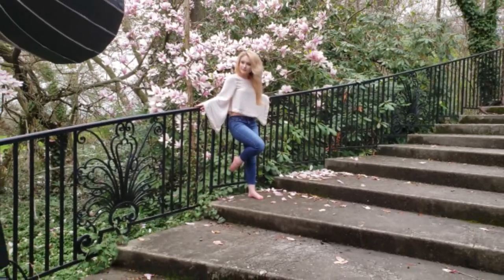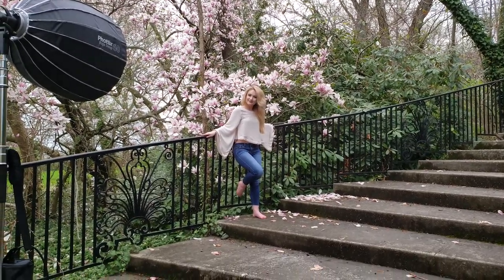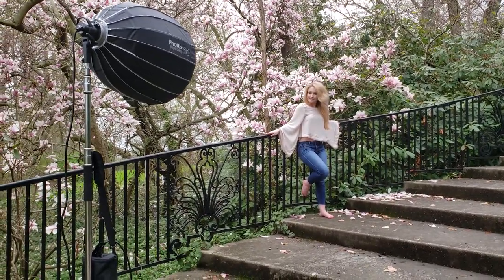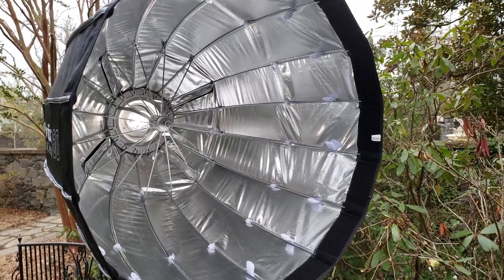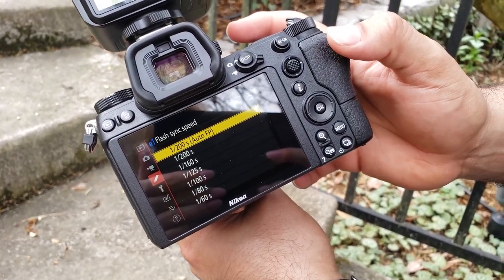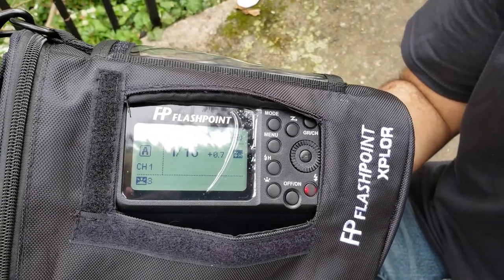How to High Speed Sync flash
Once again trying to provide a little quick tutorial on how to use High Speed Sync on DSLR or Mirrorless cameras. I used my Nikon Z6 with a Xplor 600 for this shoot and was able to get amazing results on this mirrorless camera. Shout out to Petey Reamz for making awesome music. More information on that soon.
Also I have a lovely model that was gracious enough to participate in the event. Thank you Em for your help! It was fun and enjoyed all the poses for this video. You Rock Emily! Hopefully this video tutorial works for you and if you are unfamiliar on how to use monolights High speed Sync, I am hoping this answers your questions. Thanks again guys!